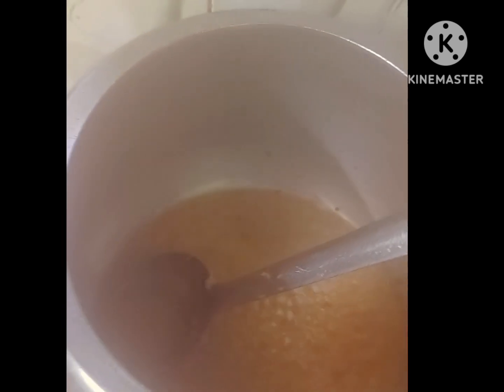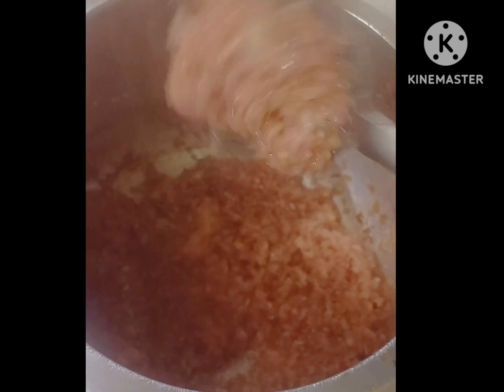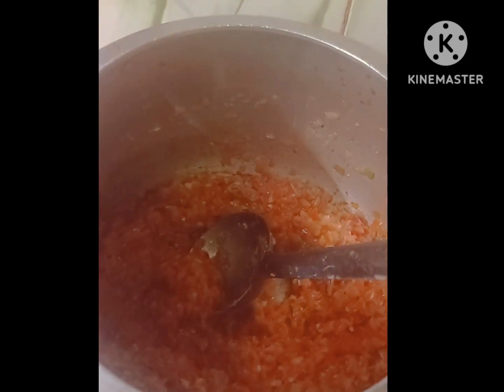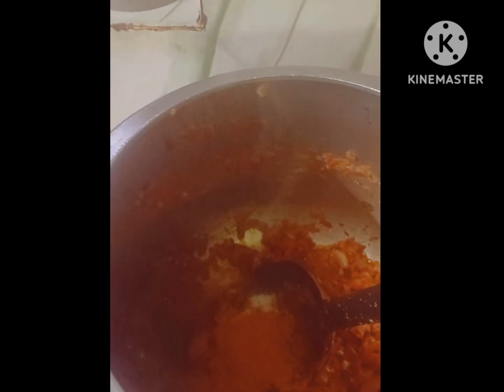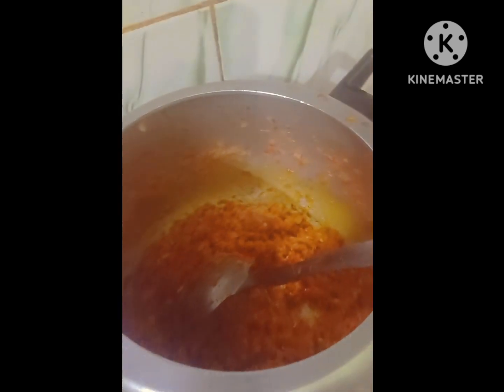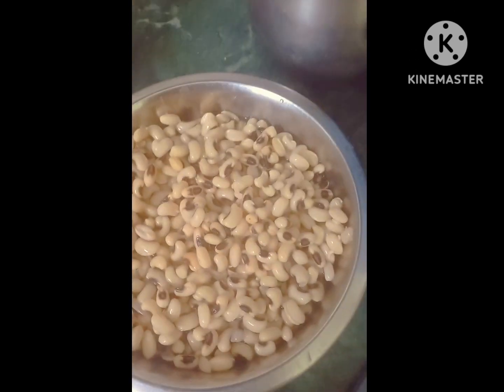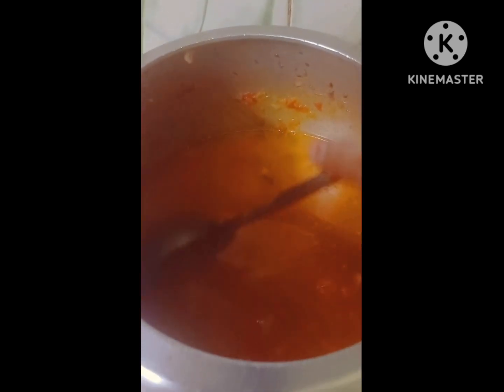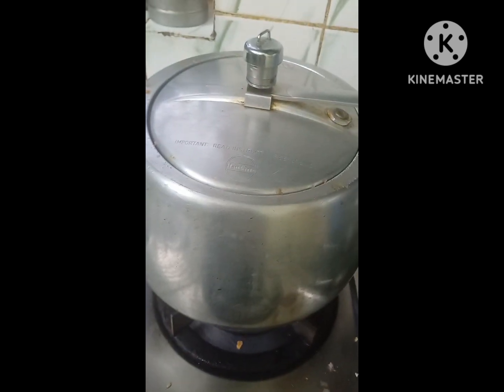idda bnao lobia masala assan te sokhe treke naal fir kha k daikhna